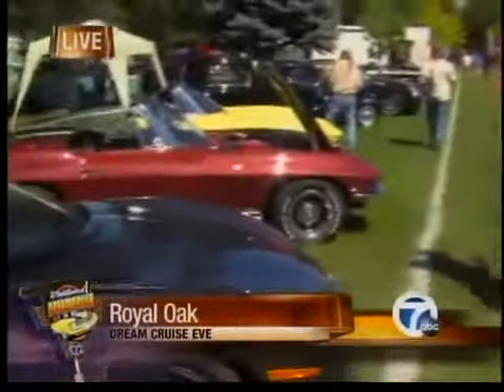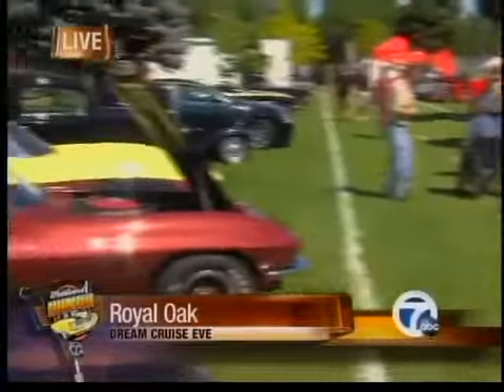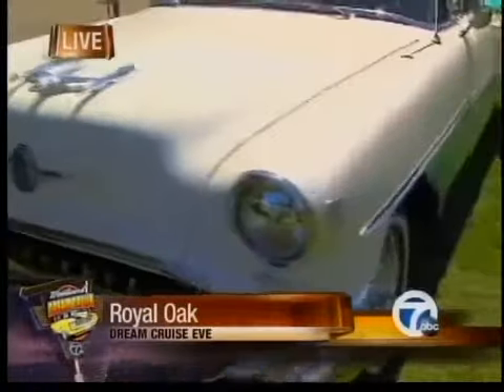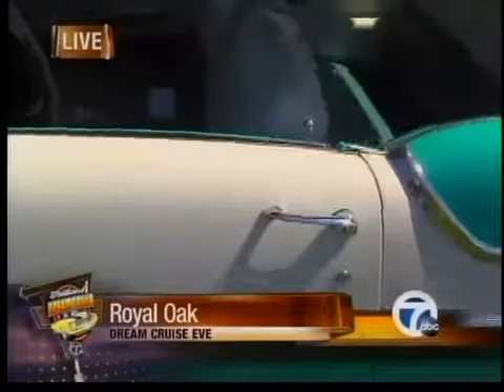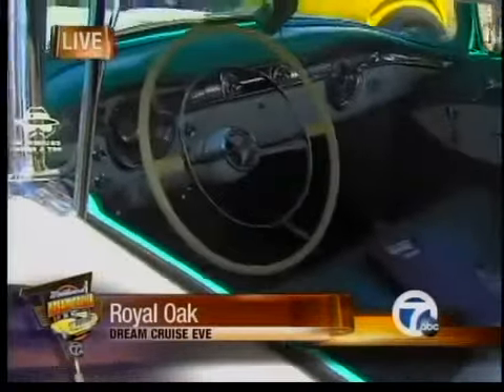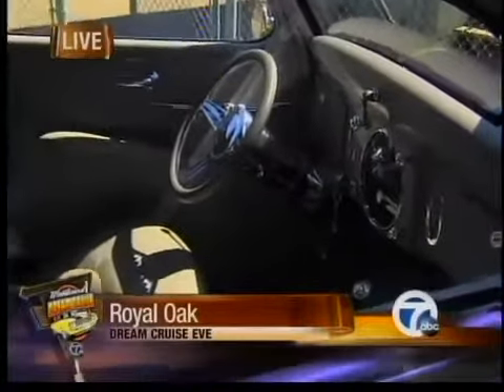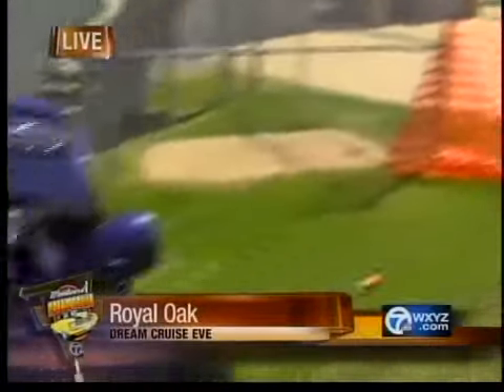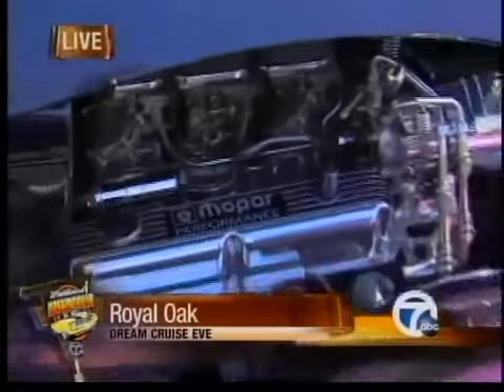Woodward Dream Cruise - Hot Rod Alley